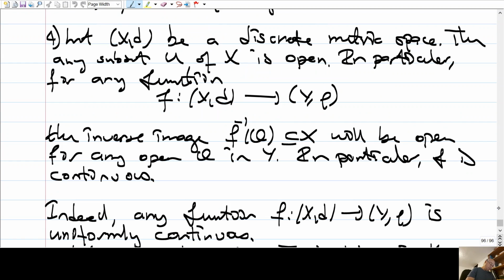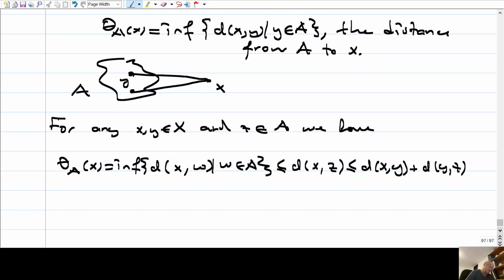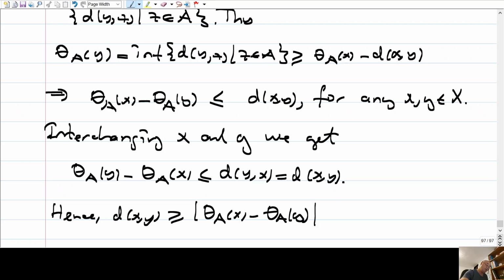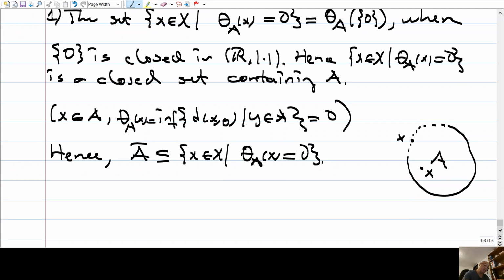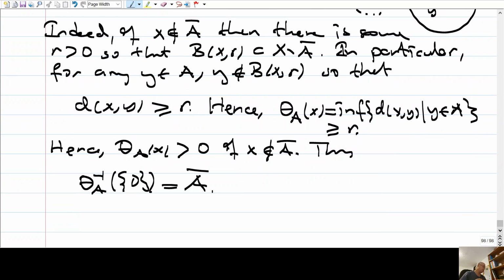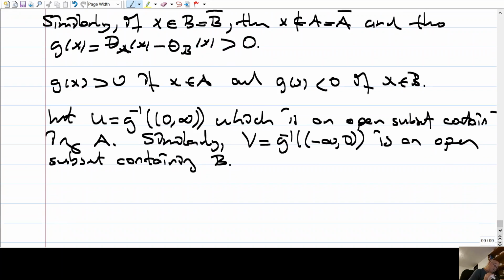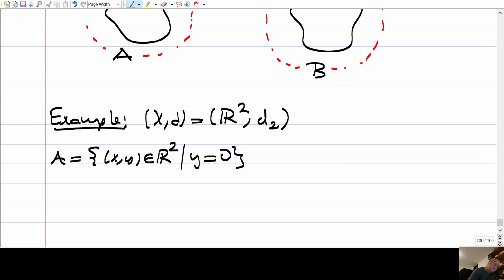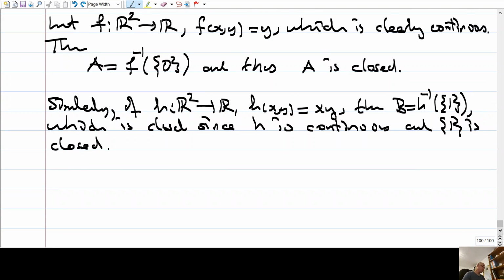Math 349-26 - Introduction to Real Analysis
Math 349: More Examples of Uniformly Continuous Functions